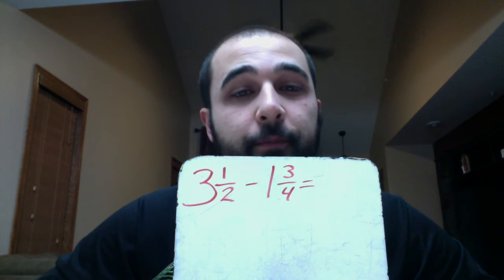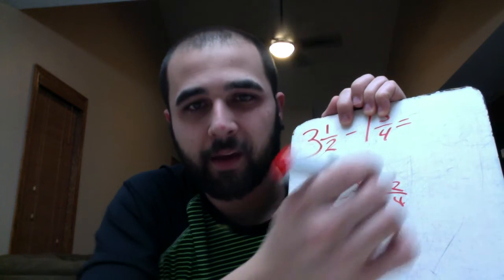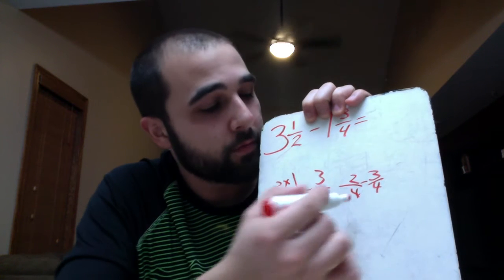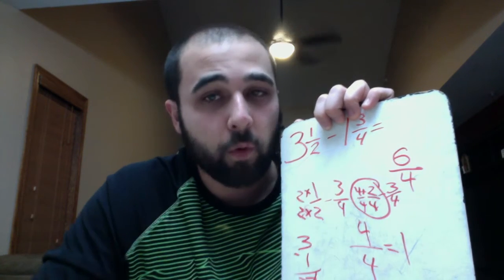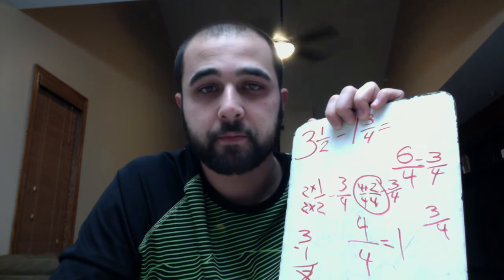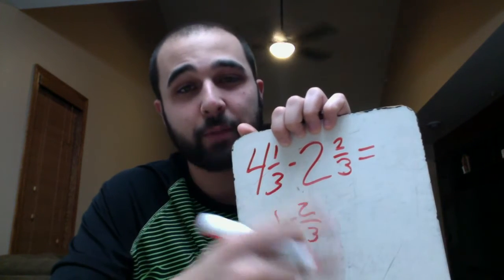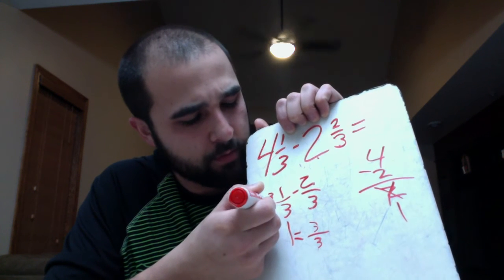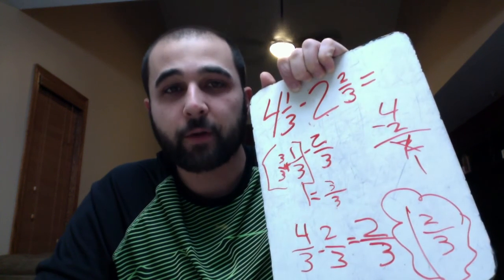Subtract Mixed Numbers - BORROWING